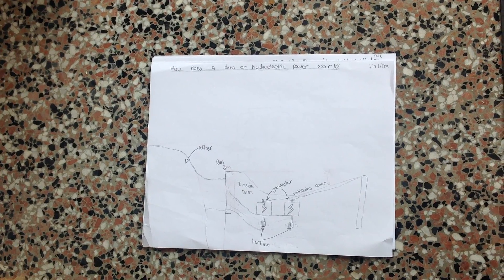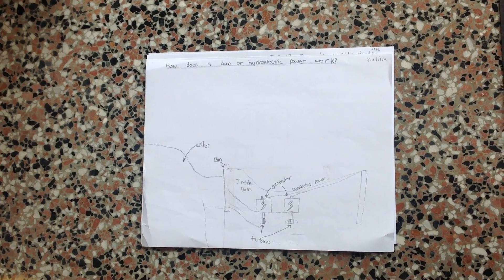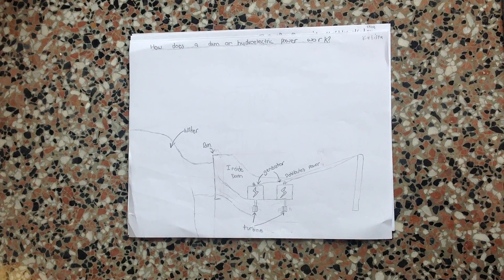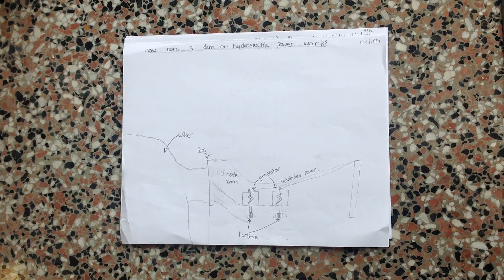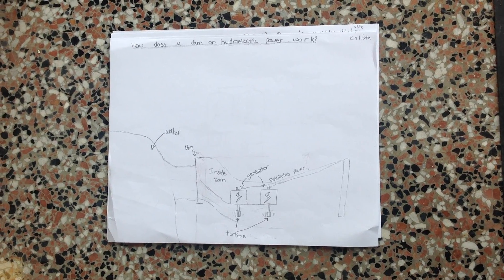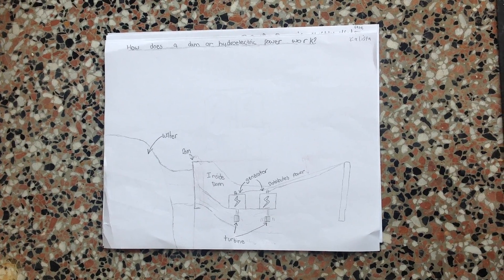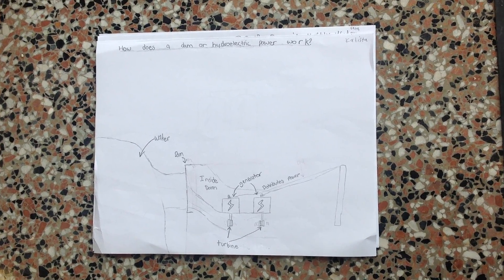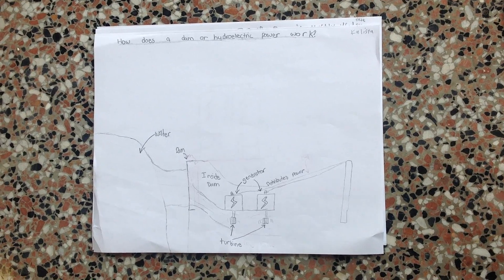5th hour Hydroelectric power